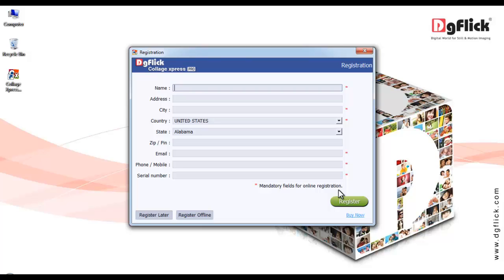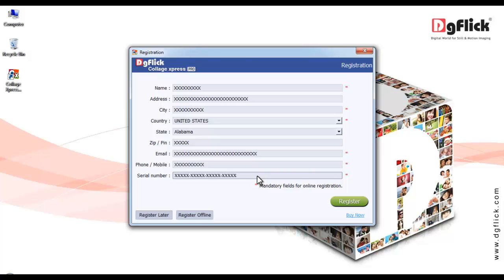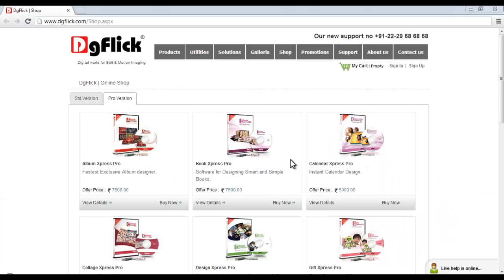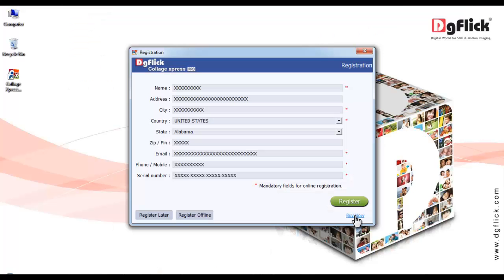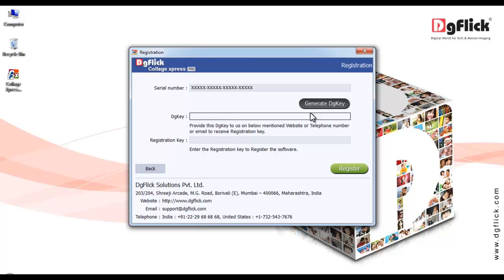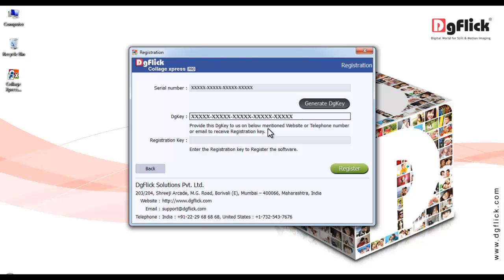COx 02 Registration